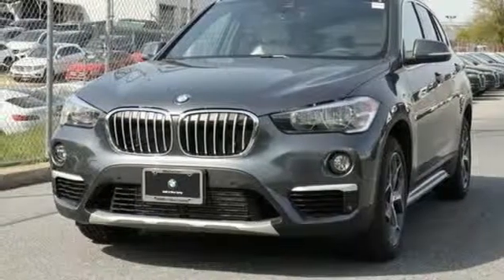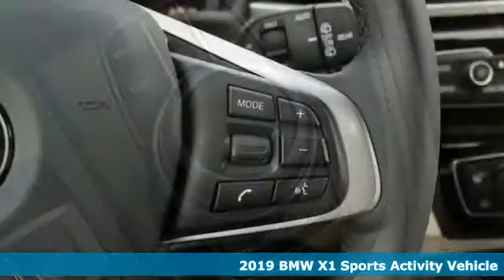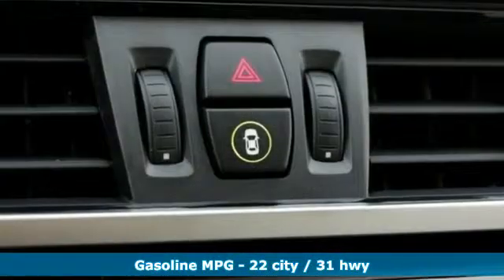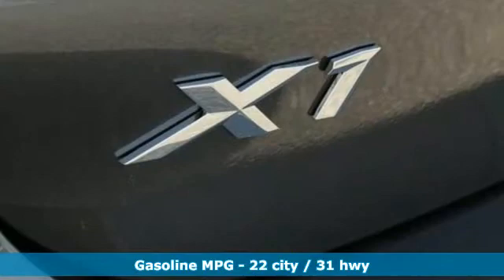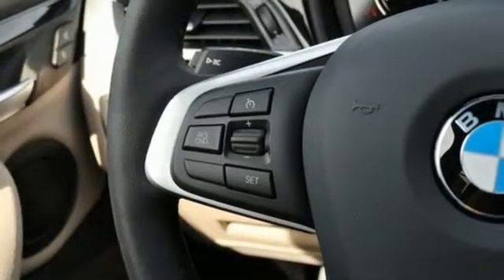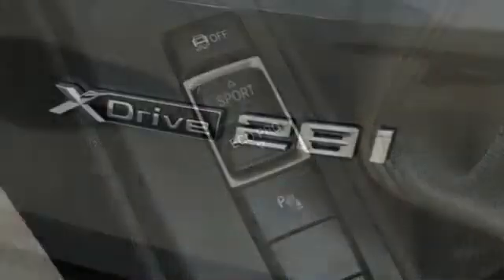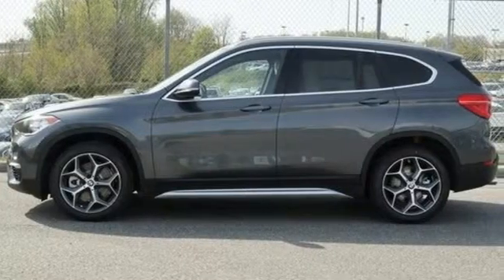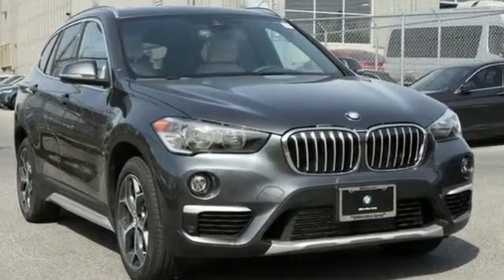New 2019 BMW X1 Baltimore MD Washington DC, MD T91206 - SOLD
Year: 2019
Make: BMW
Model: X1
Trim: xDrive28i Sports Activity Vehicle
Engine: 2.0L 4 Cylinder Engine
Transmission: AUTOMATIC
Color: Mineral Grey Metallic
Interior: Sensatec Oyster/Black
Stock #: T91206
VIN: WBXHT3C52K3H35041
Moonroof, Heated Seats, Navigation, Back-Up Camera, iPod/MP3 Input, CD Player, CONVENIENCE PACKAGE. Mineral Grey Metallic exterior and Sensatec Oyster/Black interior, xDrive28i trim. FUEL EFFICIENT 31 MPG Hwy/22 MPG City! AND MORE! KEY FEATURES INCLUDE: Navigation, All Wheel Drive, Power Liftgate, Back-Up Camera OPTION PACKAGES: CONVENIENCE PACKAGE Universal Garage-Door Opener, Auto-Dimming Interior & Exterior Mirrors, Auto-Dimming Rearview Mirror, Power-Folding Mirrors, Panoramic Moonroof, SiriusXM Satellite Radio, 1 year All Access subscription, Ambient Lighting, Comfort Access Keyless Entry, Lumbar Support, HEATED FRONT SEATS & STEERING WHEEL Heated Front Seats, Heated Steering Wheel, TRANSMISSION: STEPTRONIC AUTOMATIC (STD). WHO WE ARE: Our mission is to expedite the process by putting you in control. We provide price and payment quotes that detail and clarify any/all fees - no surprises. Our goal is to create an efficient and enjoyable experience every time you visit our dealership, BMW of Silver Spring is your local area BMW destination. DISCLAIMER: *Your additional costs are sales tax, tag and title fees for the state in which the vehicle will be registered, $995 freight (all new BMW models), any dealer-installed options (if applicable), $69 dealer-installed Nitrogen (Tire) Inflation/Replacement and a $299 dealer processing fee. Pricing and incentives may vary if vehicle is leased. Prices are subject to change, and prior sales are excluded from these offers. *All payments calculated with 10% down plus state tax and tag fees. For leases*Your additional costs are sales tax, tag and title fees for the state in which the vehicle will be registered, $995 freight (all new BMW models), any dealer-installed options (if applicable) Every Loaner Vehicle Internet Price includes current applicable manufacturer rebates and incentives, but certain conditions apply to some of these offers. Those offers and conditions may require financing through BMW Financial Services.

Address:
3211 Automobile Boulevard